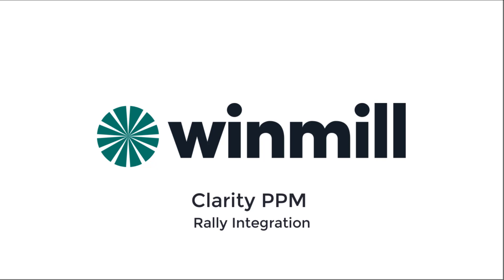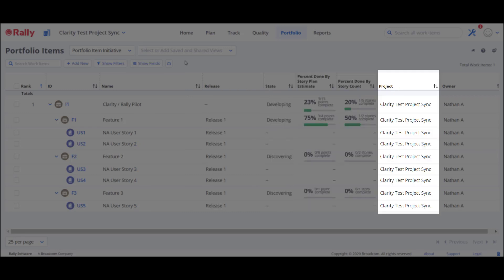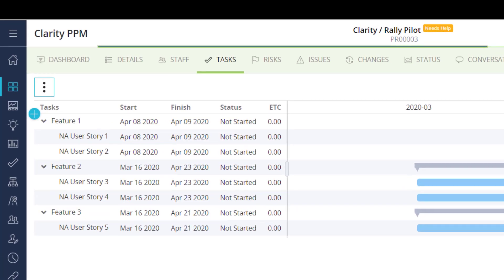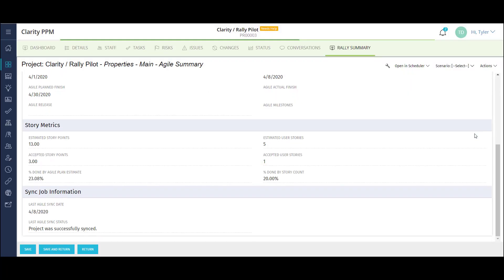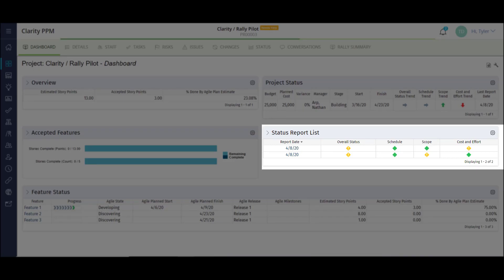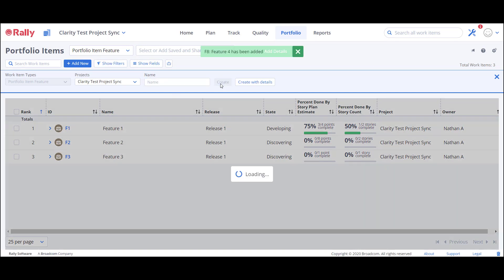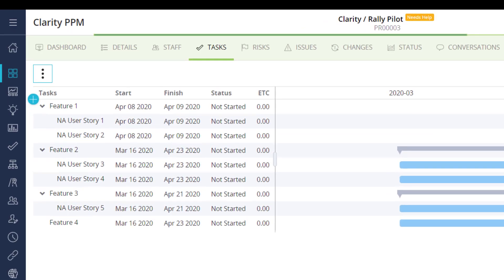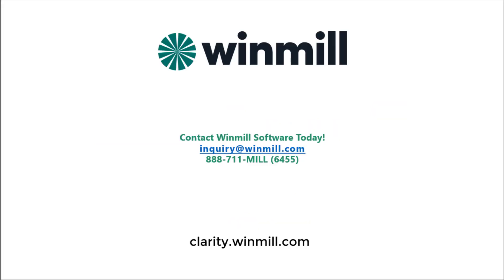Clarity PPM and Rally Integration – 15.8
In this short video, we’ll demonstrate how to use the integration between Clarity PPM and Rally. We will focus on key mapping components of the integration, look at some of the dashboard capabilities in Clarity, and run the sync job.